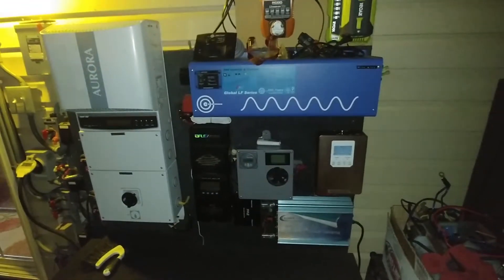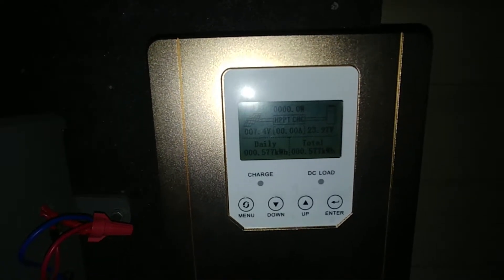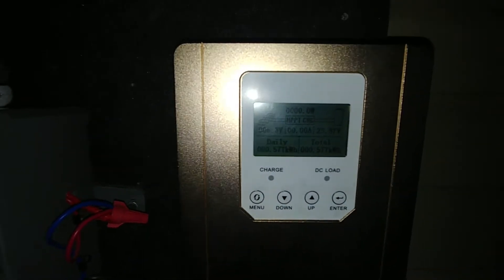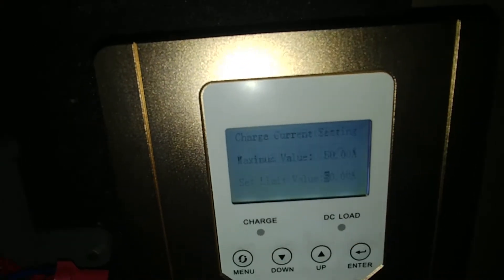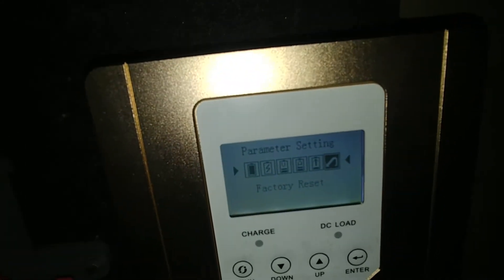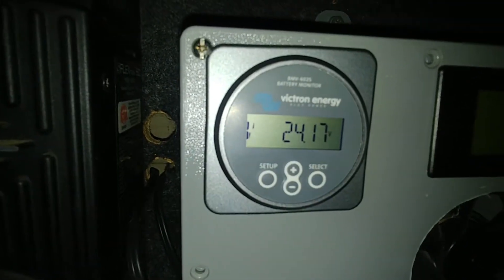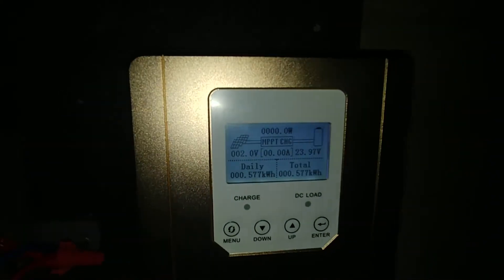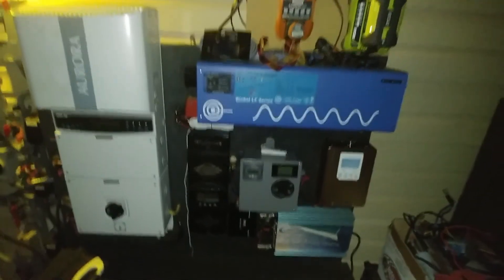Sunnysky mppt charge controller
Sunnysky charge controller